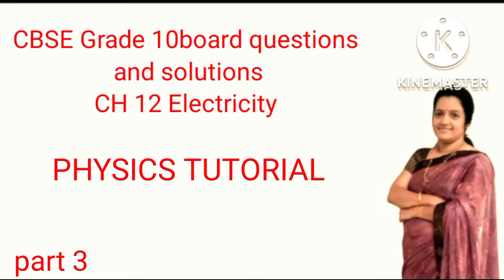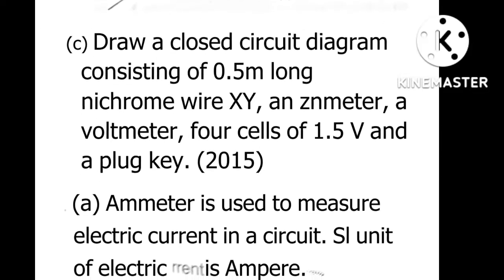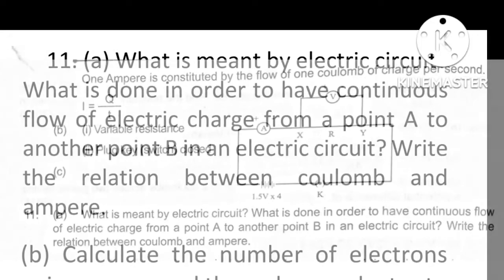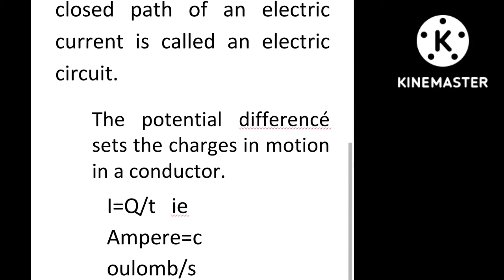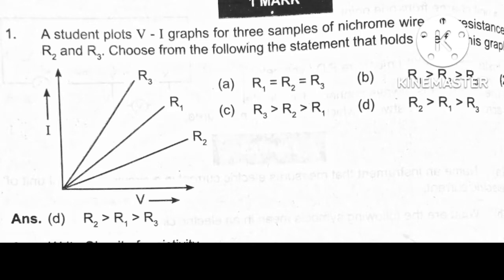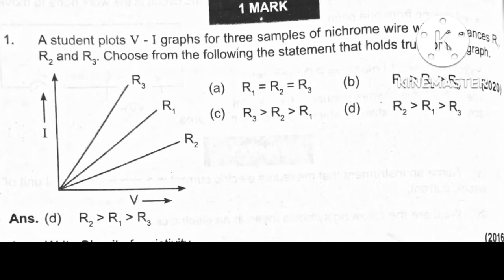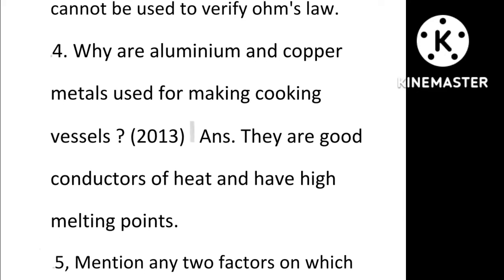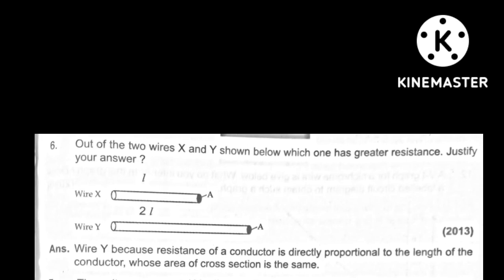CBSE class 10 physics board questions & solutions in chapter wise (CH-12 Electricity )💯💯